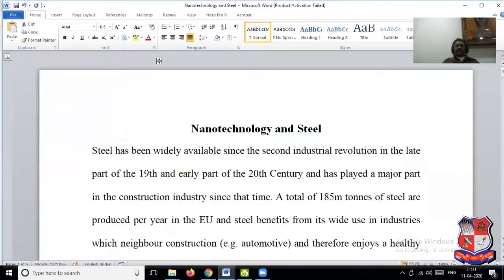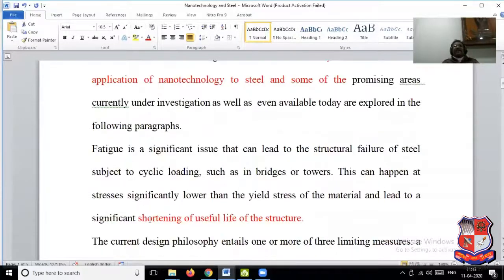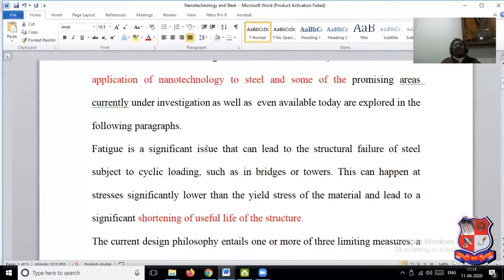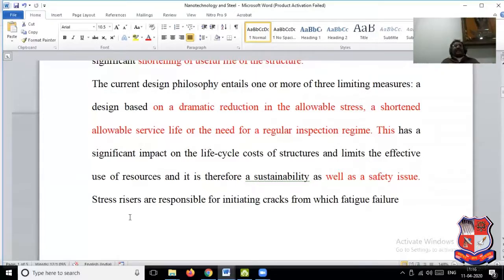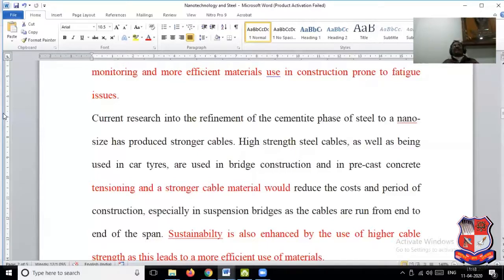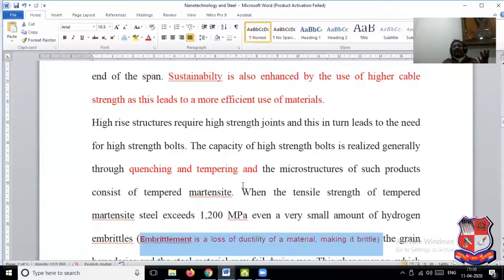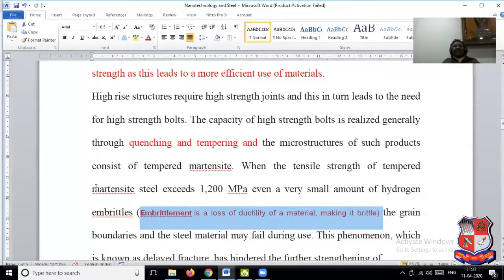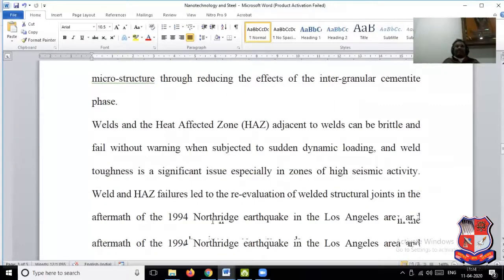GTU_BE_NANO TECHNOLOGY_2183906-Industrial Nanotechnology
BE  -  NANO TECHNOLOGY
Subject : 2183906  -  Industrial Nanotechnology (Sem-8)
Created By : Dr.Jaysukh H Markna [Associate Professor] | 01 May 2020 | 16 MB
Topic : Steel and Nanotechnology